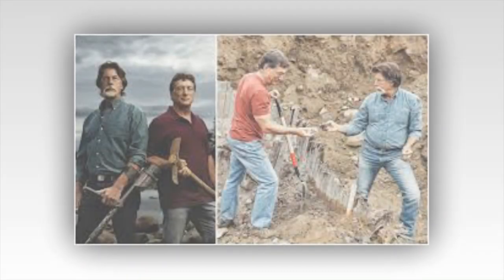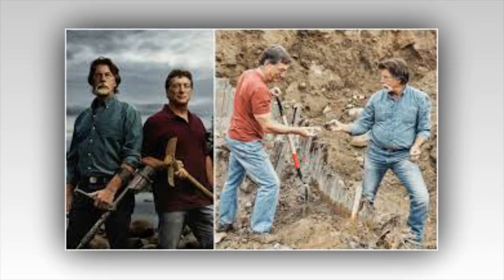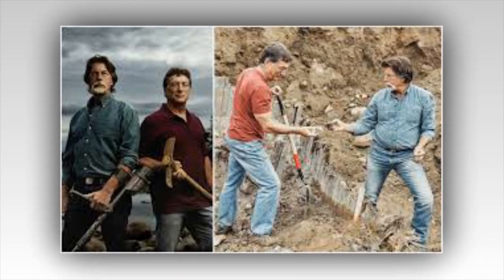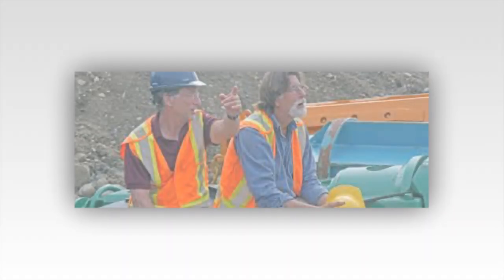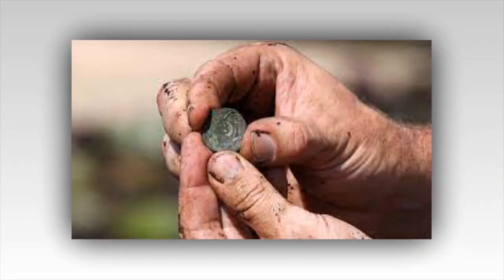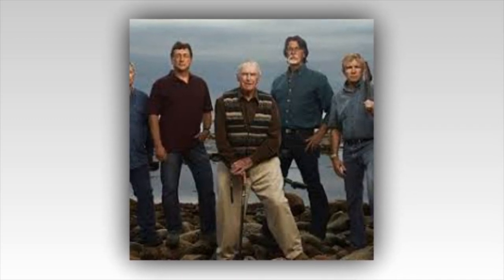Breaking News : Every Exciting Discovery Of The Lagina Brothers On The Curse Of Oak Island,